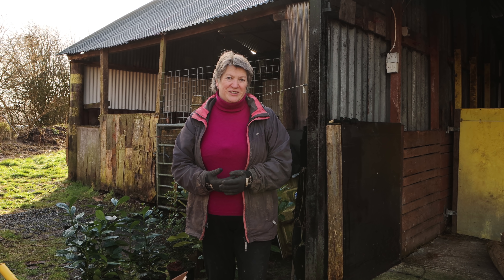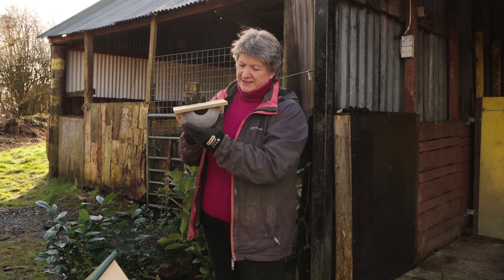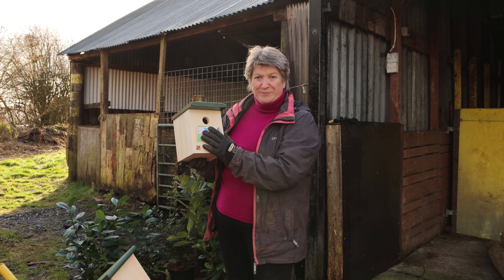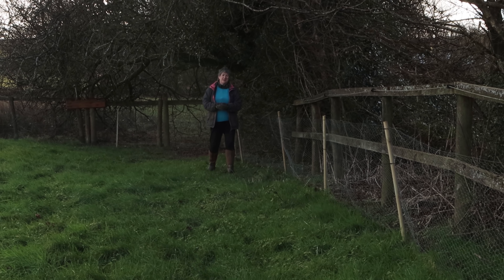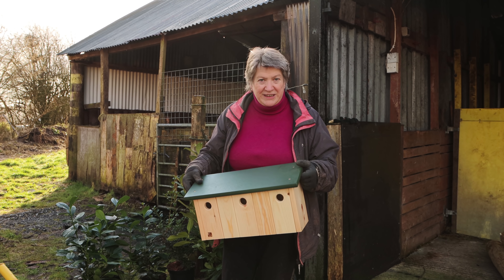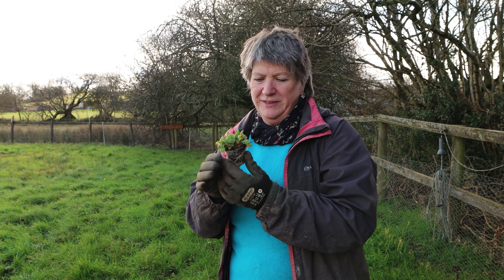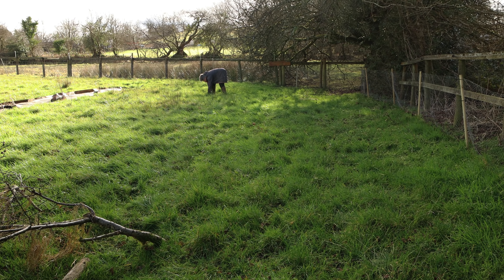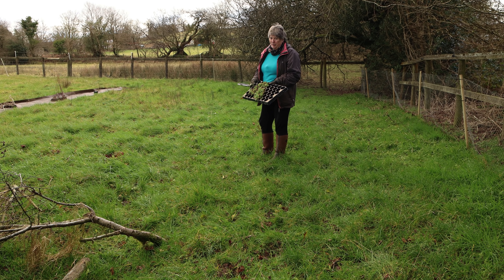5 Fantastic Ways to Support Wildlife in Garden in February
5 Fantastic Ways to Support Wildlife in Garden in February. What can I do to help wildlife in my garden? Here are five simple and effective wildlife gardening tasks for winter and spring. Nesting Box Week is 14-21 February in UK.

Chapters
0:00 Introduction
0:14 Nesting Box Week
1:37 Plant Hedging
2:26 Make a wood pile
3:25 Create a wildlife pond
4:36 Plant spring bulbs and flowers

About Us.